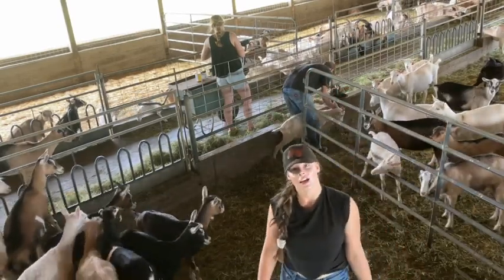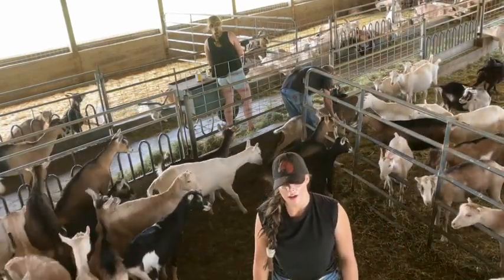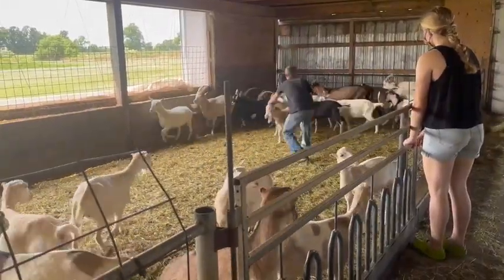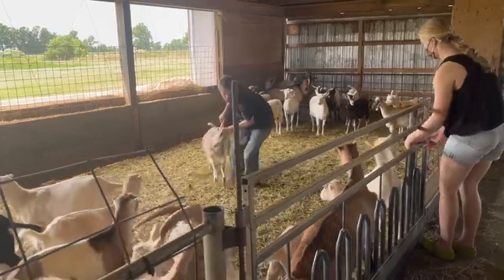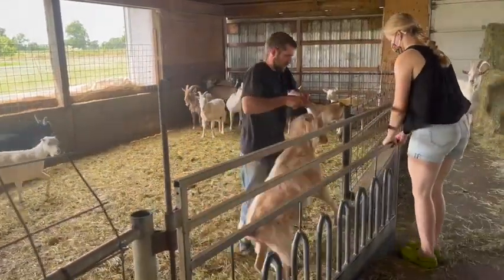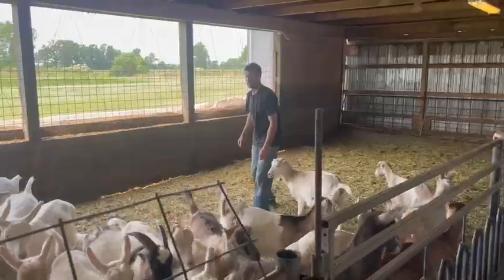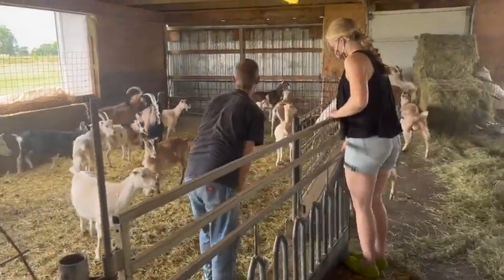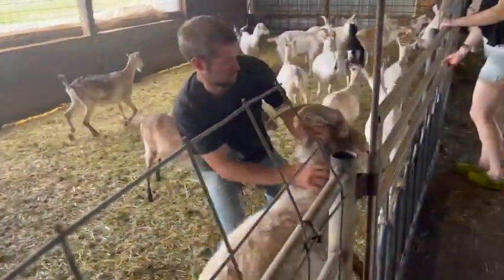Breeding out of season?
Welcome back everyone! we know that there has not been a video for quite awhile and we apologize, however we have still been working behind the scenes and have some great videos lined up for you all coming out soon.

Hope that you all enjoy this video and learn something new about breeding goats and why we are doing it this way!